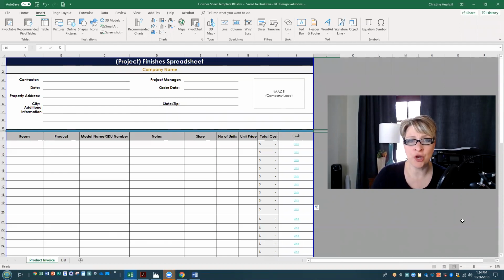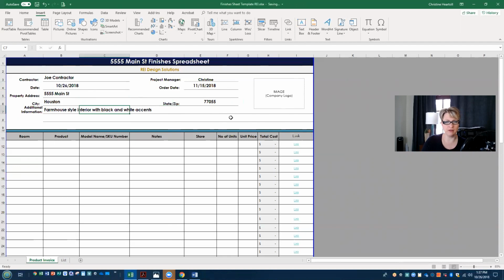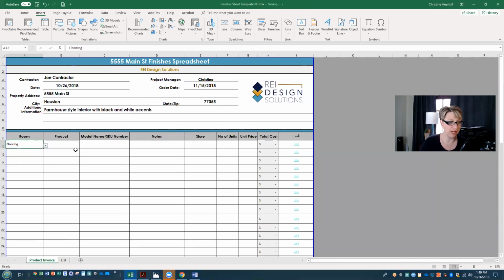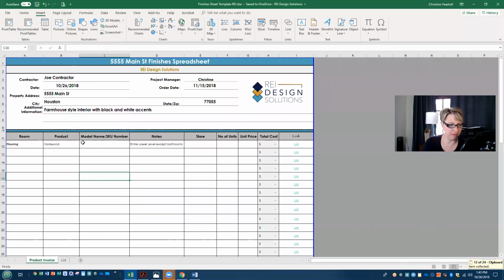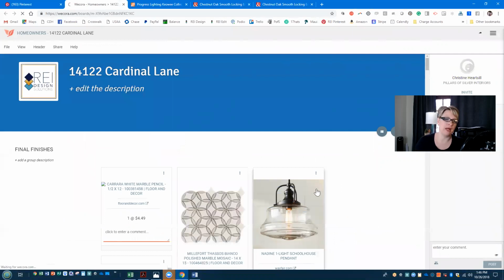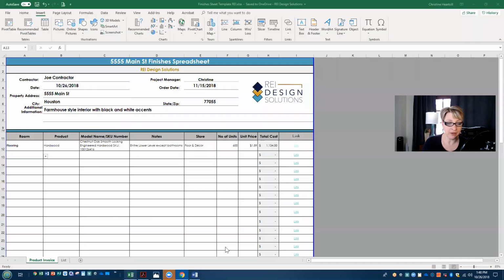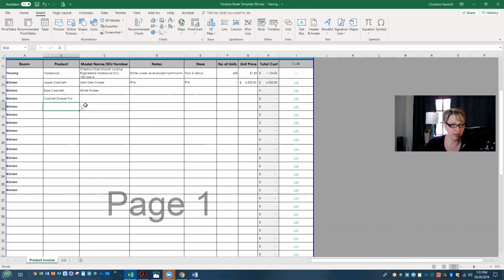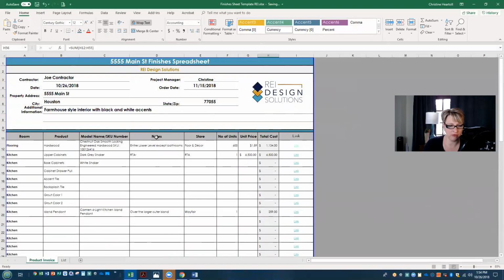Finishes Spreadsheet Tutorial